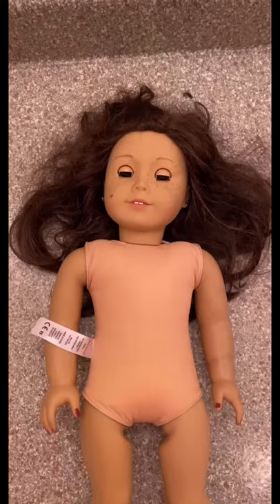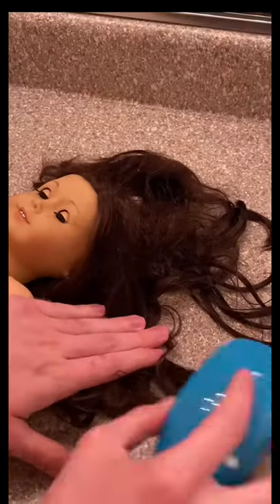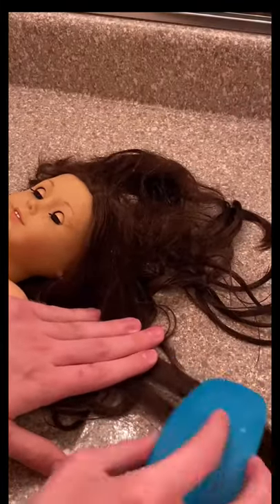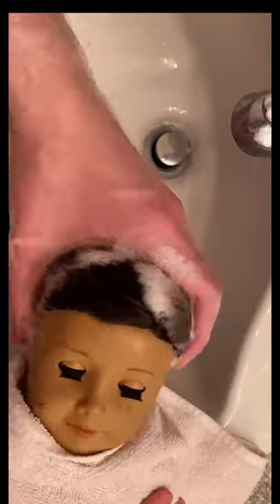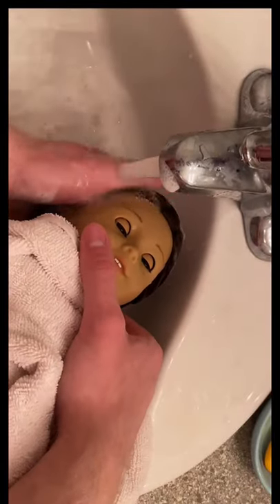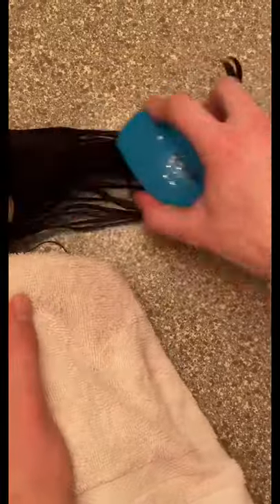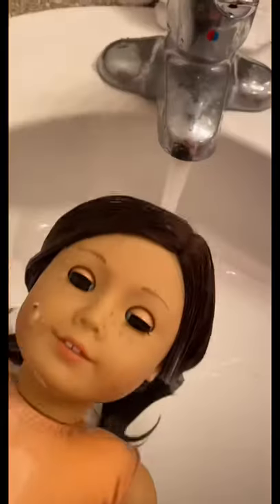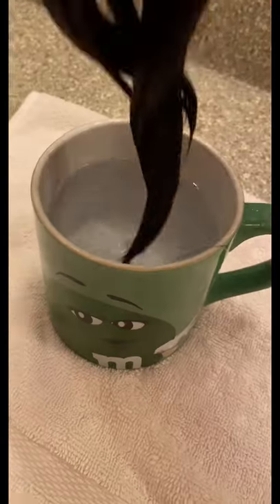Restoring An American Girl Dolls Hair